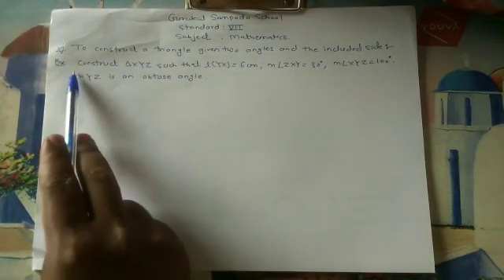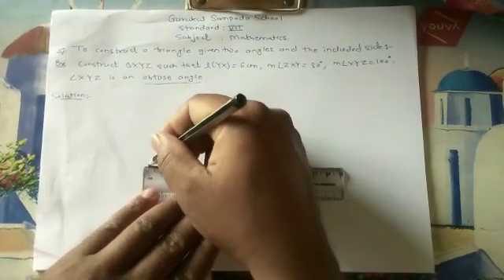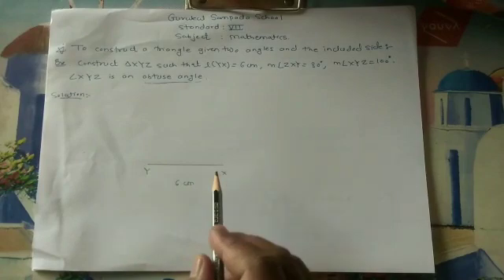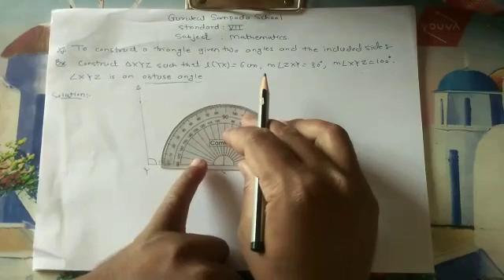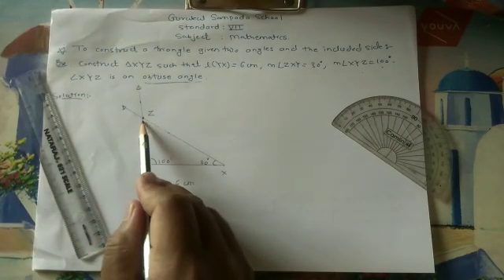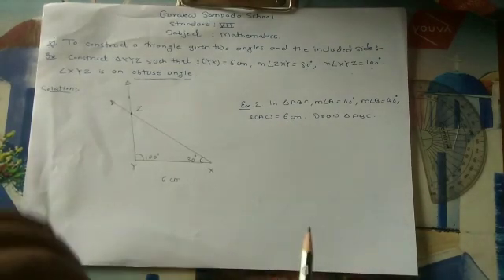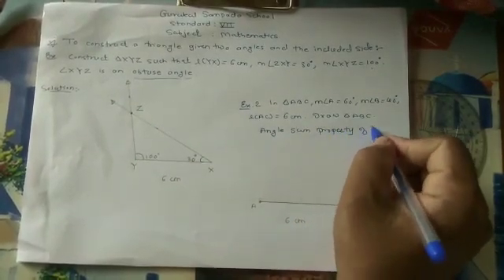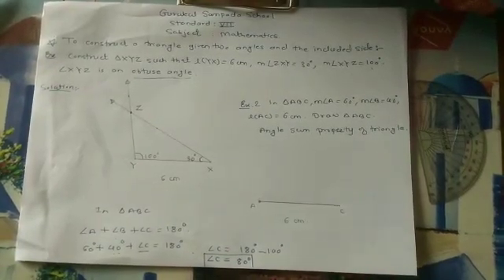Class-7| Subject-Math| Gurukul sampada school, Kolhar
To construct a triangle given two angles and the included sides